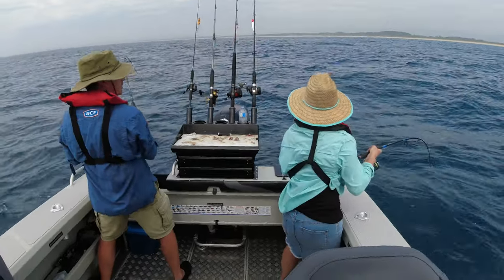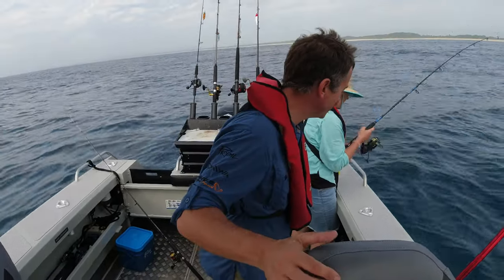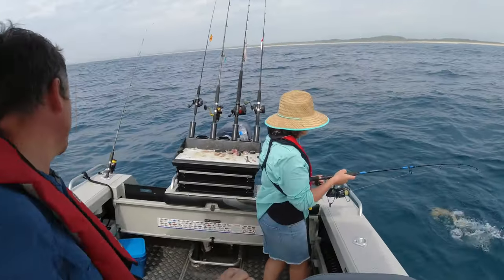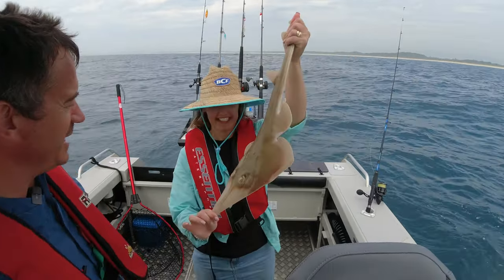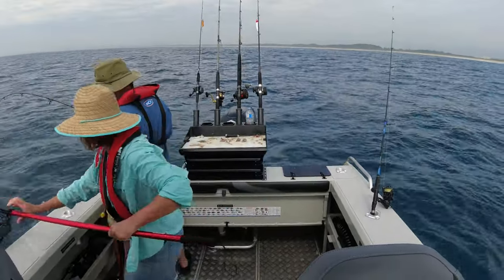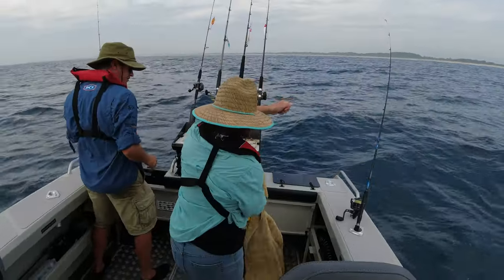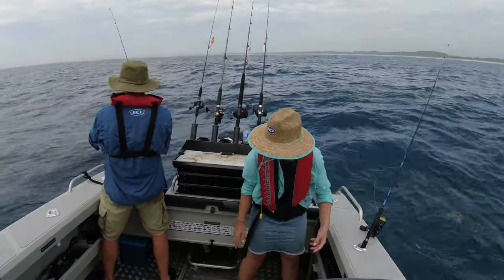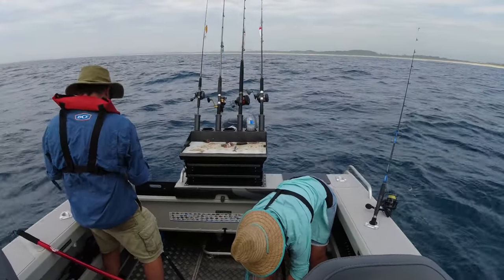Banjo's and Shovels on the Salty Badger. BarCrusher.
So we had plans to visit the FAD and get on the Dollies, but the sea conditions were just awful. The Badger can handle it no worries, but its just not fun, and thats all we want. So we decided to head back in and fish the inshore sandy areas. Hoping for a feed of Flathead. We didn't catch any Flatties of size, but we find some new species that were a lot of fun.
Another great day out on "The Salty Badger"